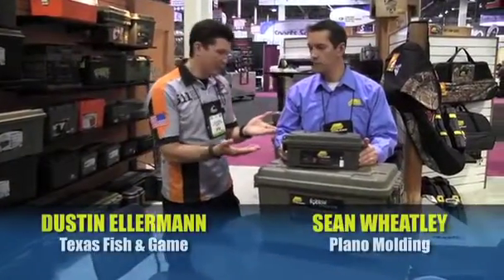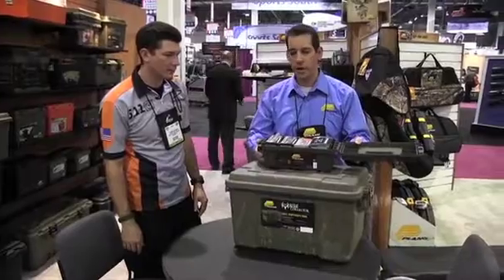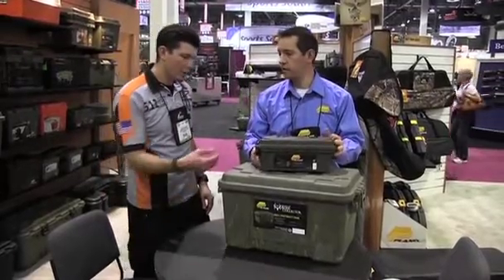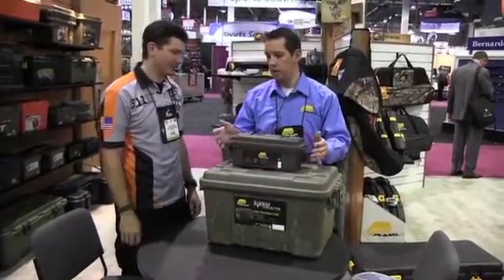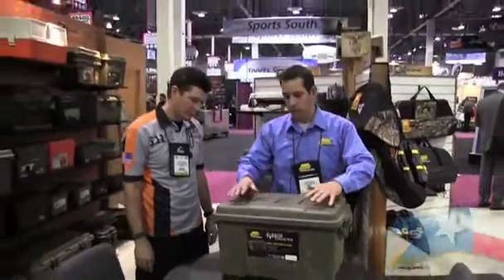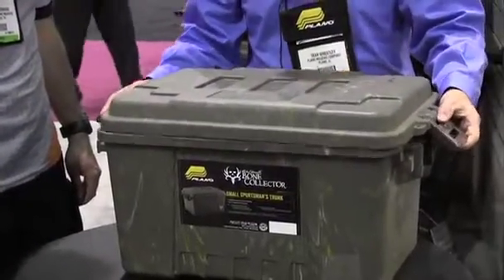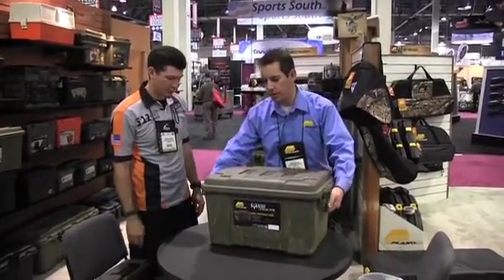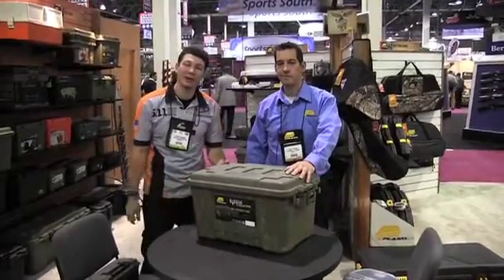SHOT-PlanoFieldBoxes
SHOT 2013-Plano also unveiled some new, functional dry boxes for ammo and other hunting storage duty.